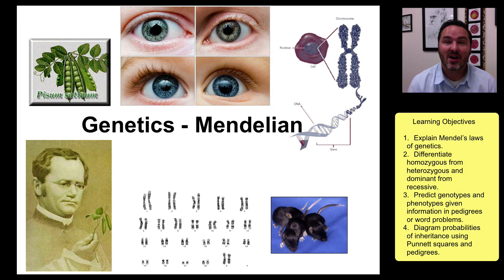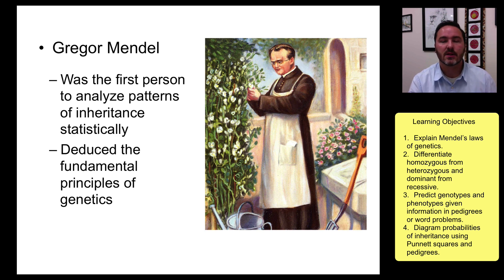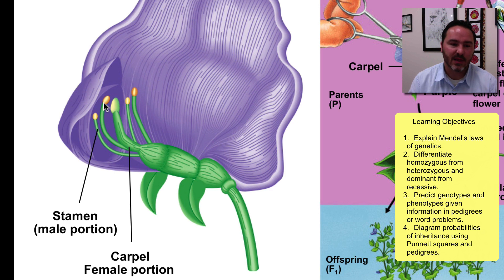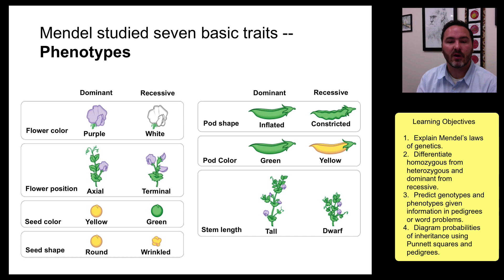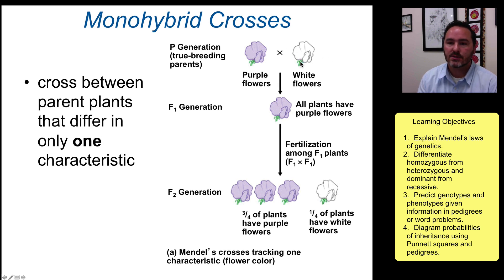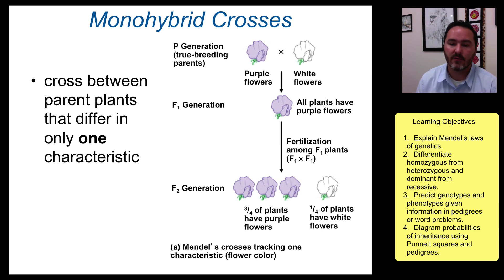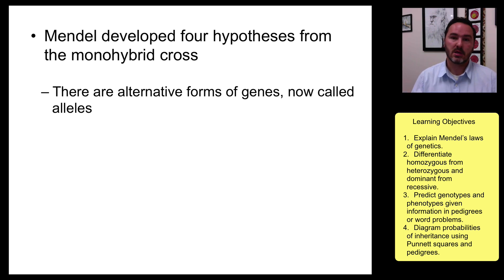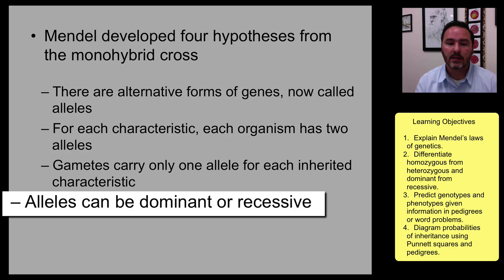Genetics - Mendelian 1 of 2